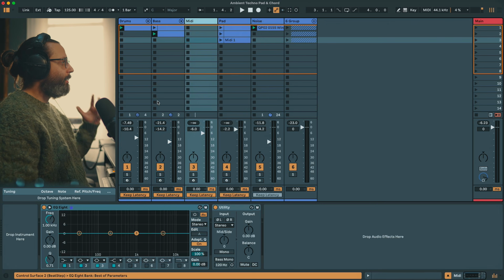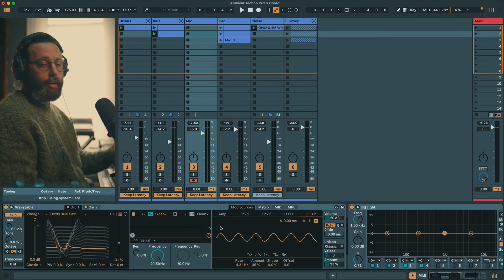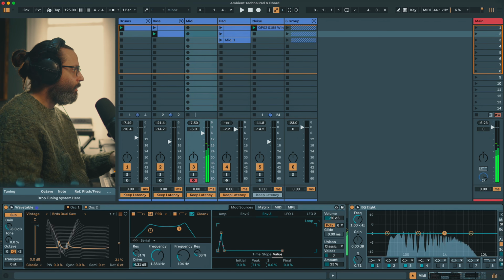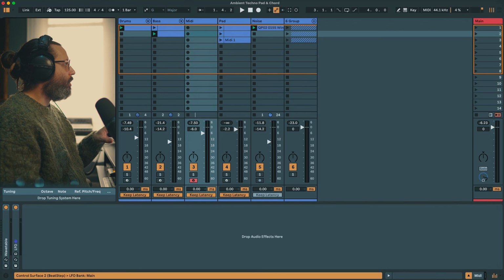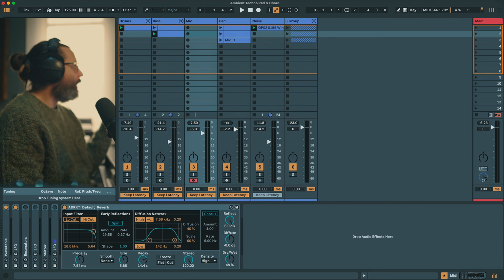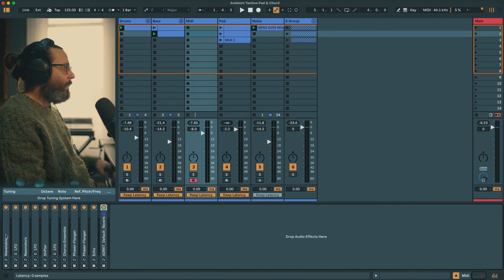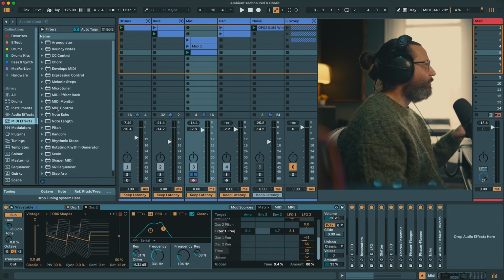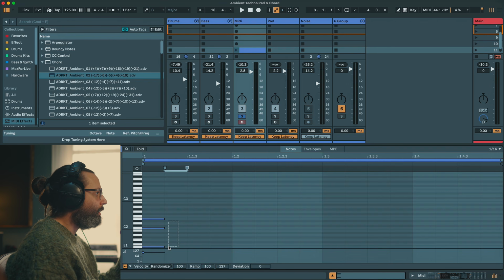How to Make Ambient techno Pad from scratch (free preset)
A ''Complete'' guide to how to make an ambient pad/drone from scratch, we will cover the midi part and how to write chord but also how to design syn preset patch from scratch to create evolving sounds, and finalyl we will see how to use effects to take it even further...

⌚ Timeline:
00:00 Final result
00:15 Intro
01:05 the fastest way
02:20 3 type of chords
02:45 Evolving Pad
08:19 Different Way to Grit
09:33 Drift
10:26 Pan Modulation
10:57 Drift 2
11:45 More modulation
12:32 Reverb
12:53 Resonator
14:31 Shifter
15:38 Chorus
16:33 Phaser
17:43 Echo
18:39 Chord Type 1
21:01 Chord Type 2
22:56 Chord type 3
23:37 Harmony
23:57 Chord Trick